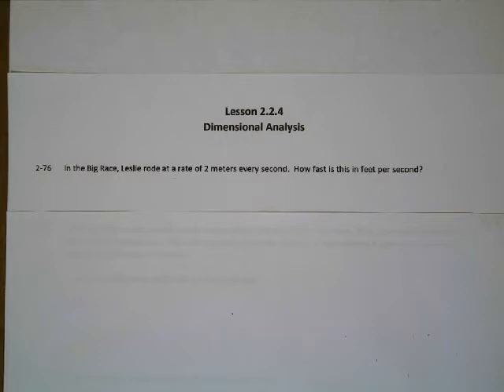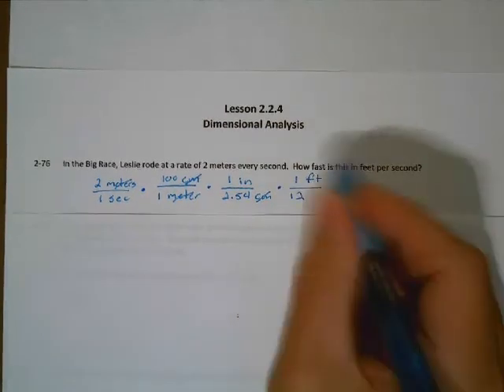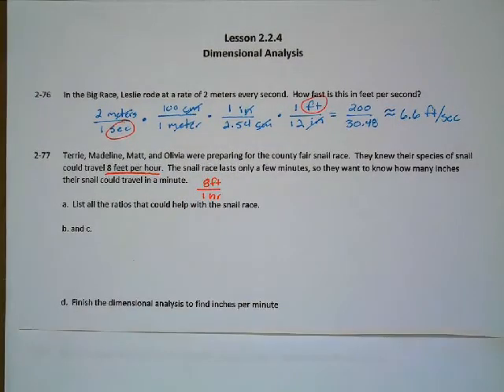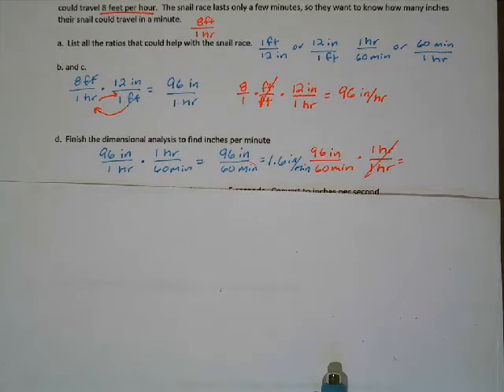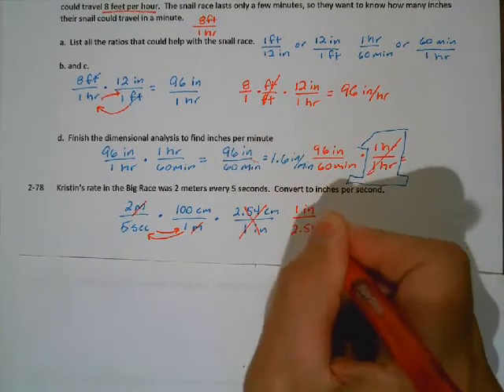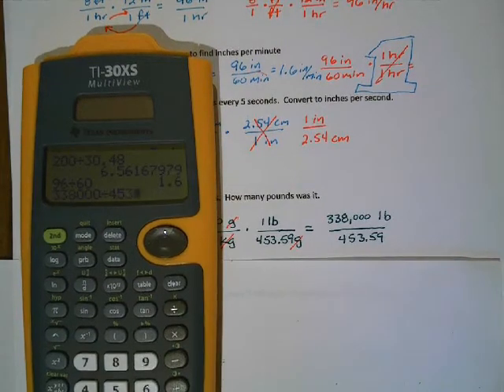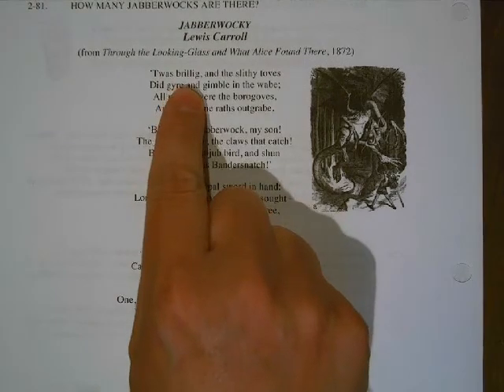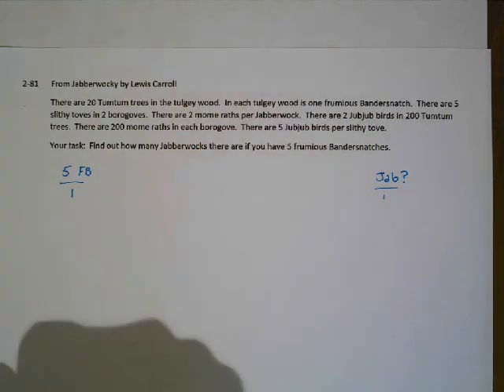CPM Integrated I Lesson 2.2.4: Dimensional Analysis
Lesson 2.2.4
Dimensional Analysis